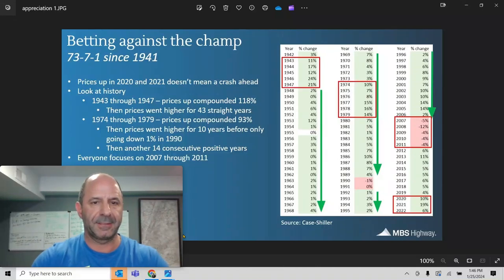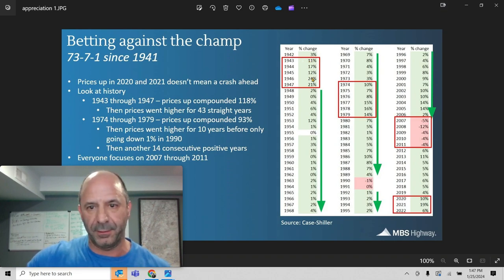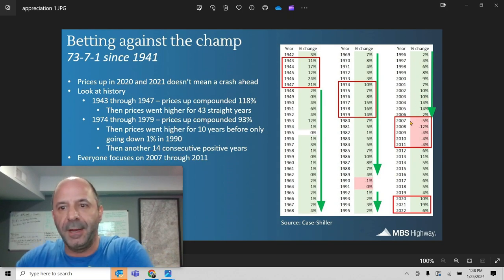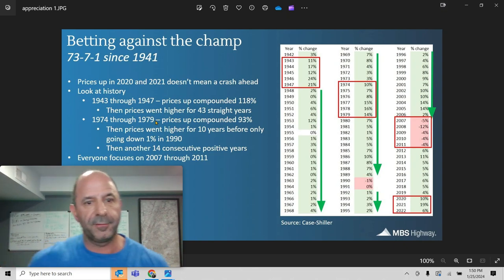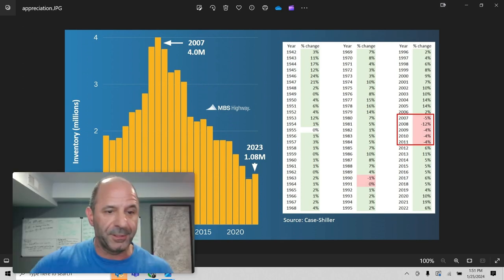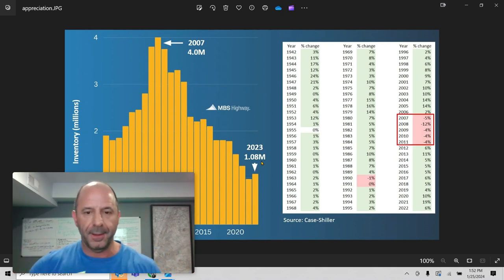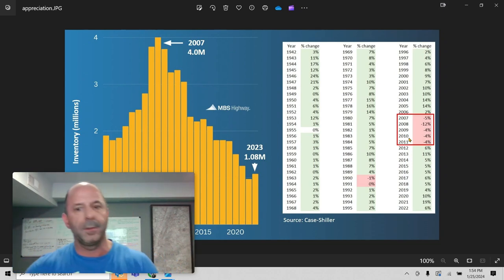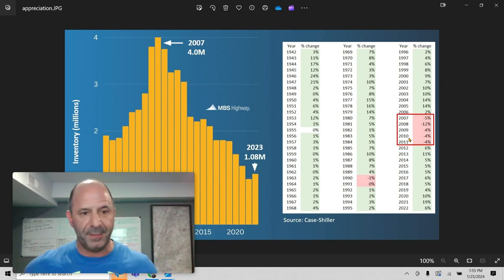So where is home appreciation going? Should I buy now?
Ok, let's take allllll the emotion out of the home buying and the mortgage/real estate process .and let's look at the FACTS. 🌞
➡️➡️ In this video, I walk you through the appreciation numbers since 1941.
➡️➡️Supply and demand. and where we are now & why there will NOT be another crash coming anytime soon
➡️➡️Where are rates going?
➡️➡️Analytics that will help you get above the weeds and think clearly on where we are at & where we are going.
I hope this helps, let me know if you have any questions 🙂